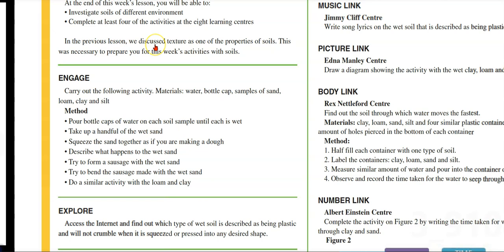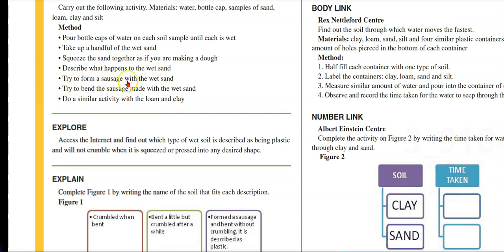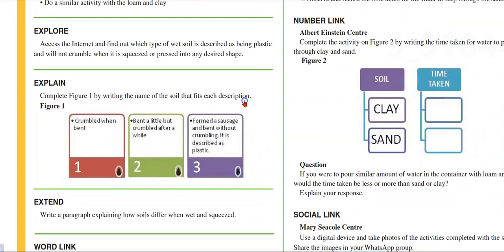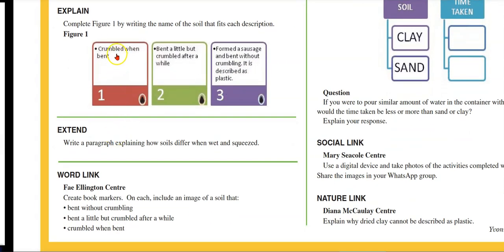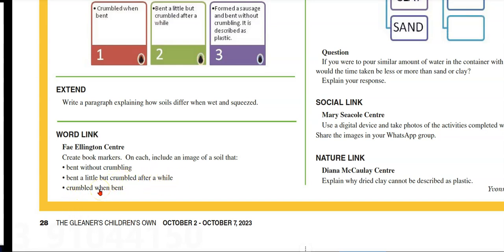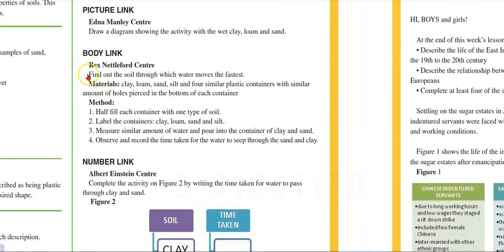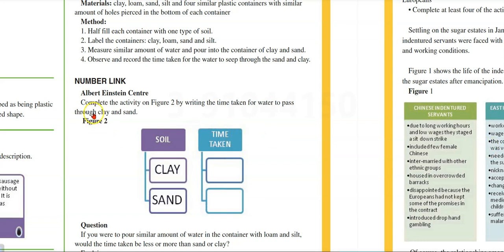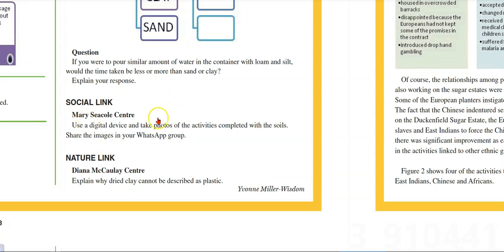Investigating Soils 04